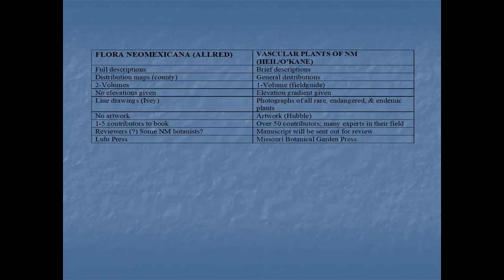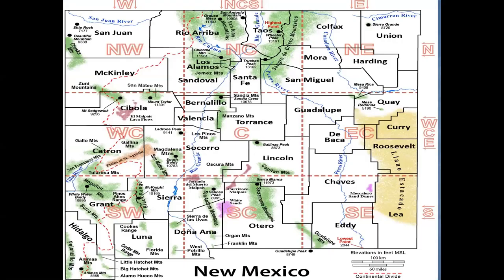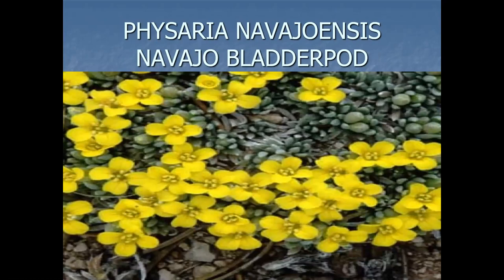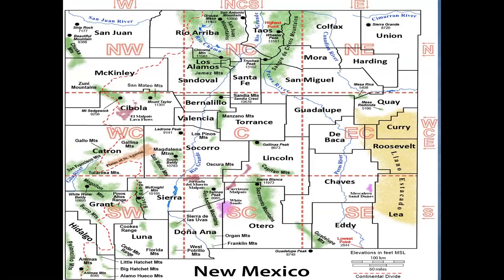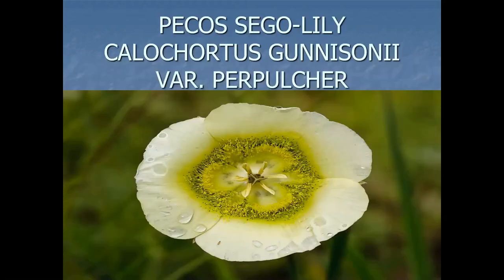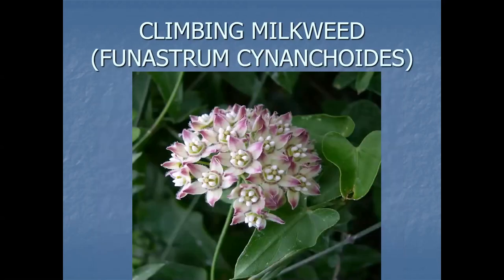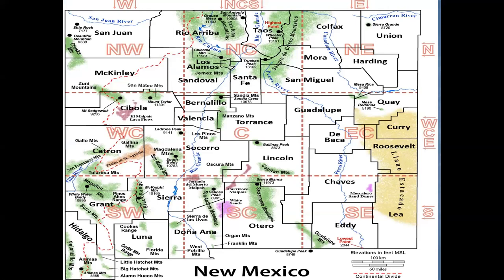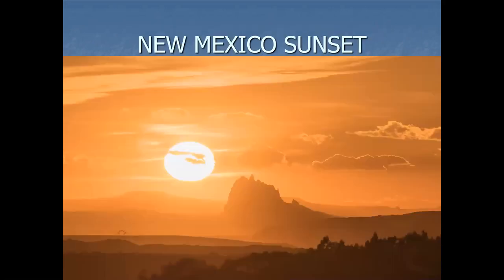A Floral Tour of New Mexico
Ken Heil takes us on a tour of eight interesting botanical areas where he, Steve Kane and collaborators did field work in creating a new guide to the flora of New Mexico, with art and photos of rare, threatened and endemic species.